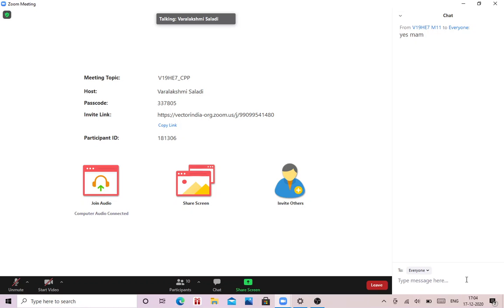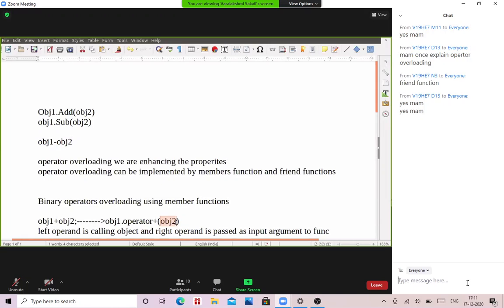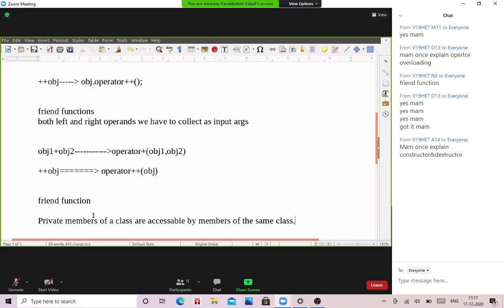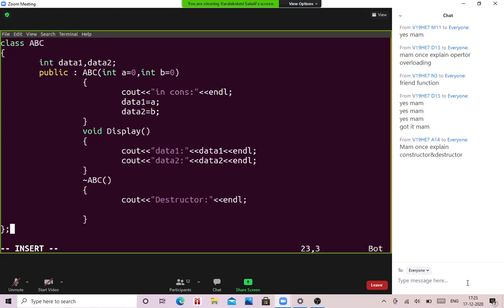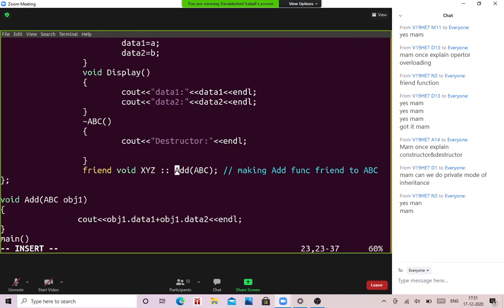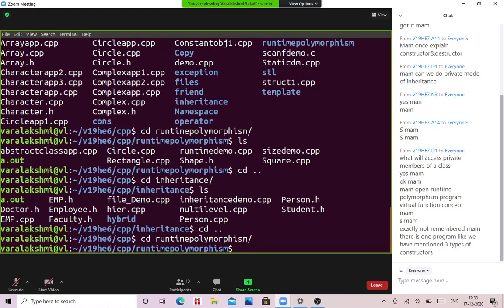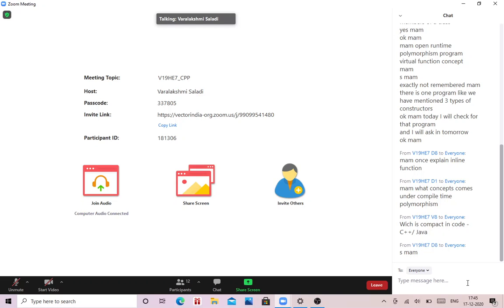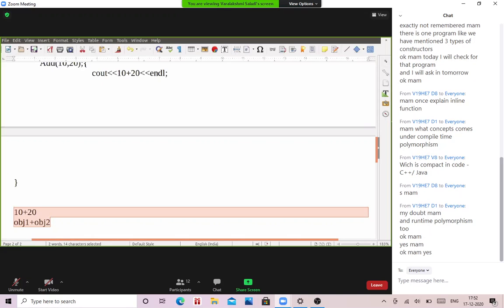Doubt Class Cpp-1 (Operator Overloading) 17 Dec 2020